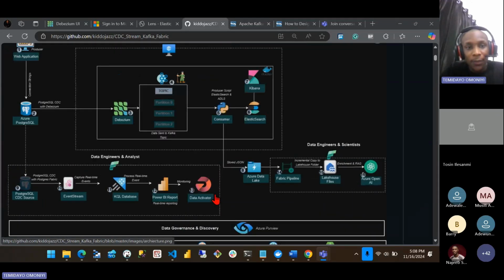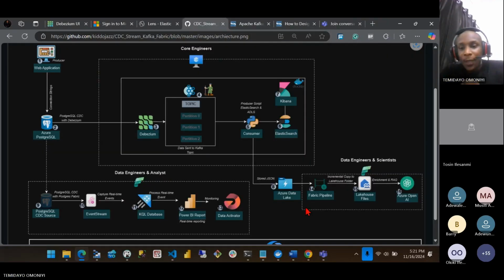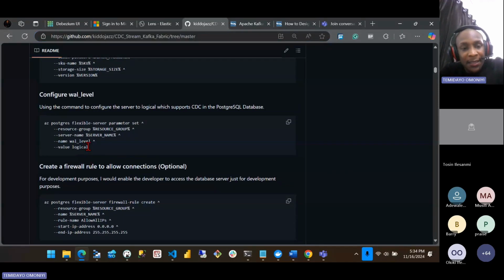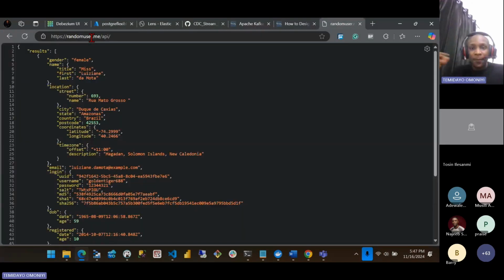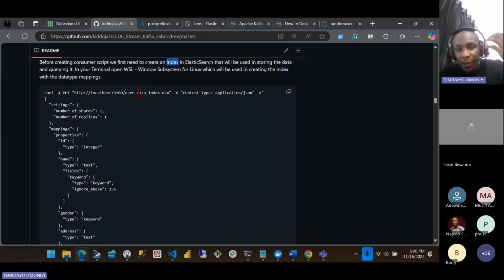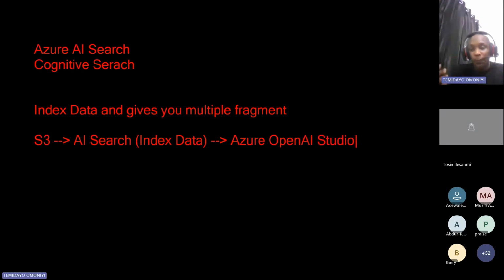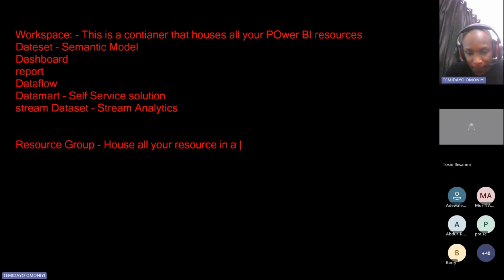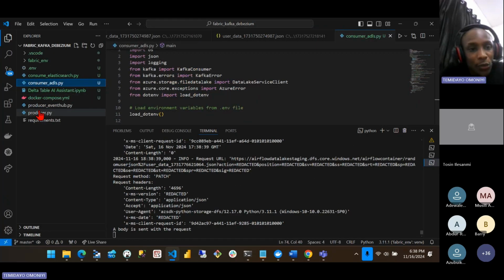Data Streaming Architecture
Here is a recap video of the data engineering community recent webinar on "Building Enterprise Data Streaming Pipeline Using Open Source and Cloud Technologies"

Key highlight:
* Foundations of Streaming Technology: Learn the core concepts that power streaming solutions.

* Architecting a Real-Time Streaming System : Discover how to design and implement a scalable streaming solution.

* Production-Ready Strategies : Get insights on making your solution deployment-ready for enterprise-grade environments.

* Integrating with GenAI : Explore how to extend your streaming architecture to support Generative AI applications.